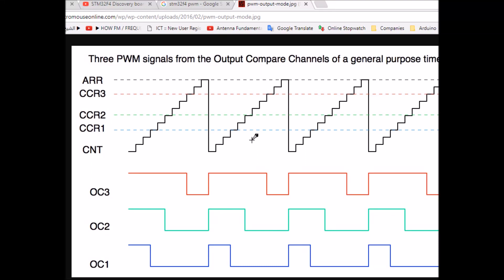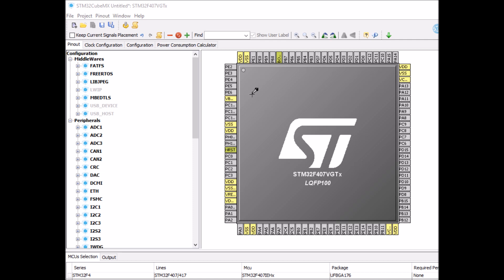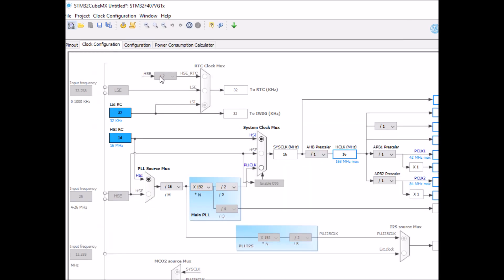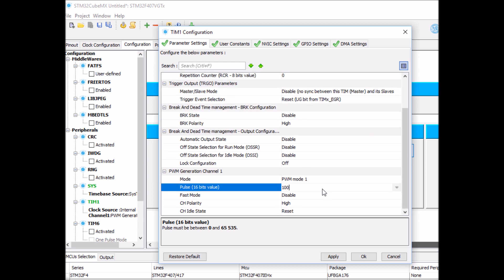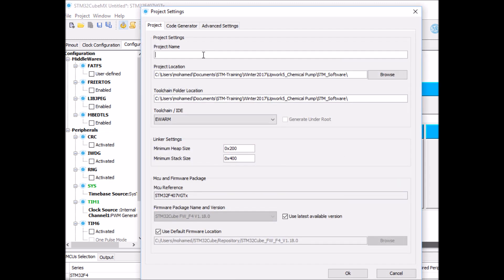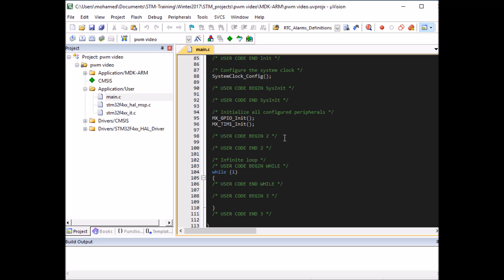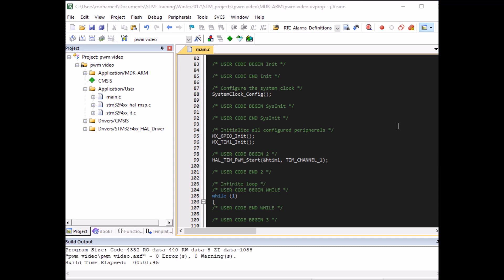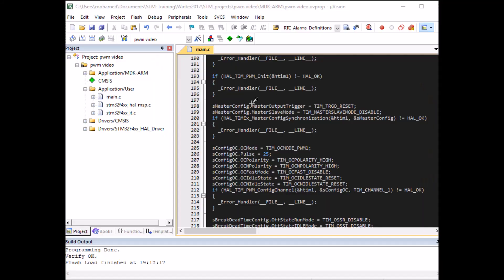STM32F4 Discovery board - Keil 5 IDE with CubeMX: Tutorial 14 PWM - Updated Dec 2017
This video shows how to use the PWM Timer on the STM32F4 Discovery board; it walks you through setting up a CubeMX project and programming the PWM frequency and duty cycle